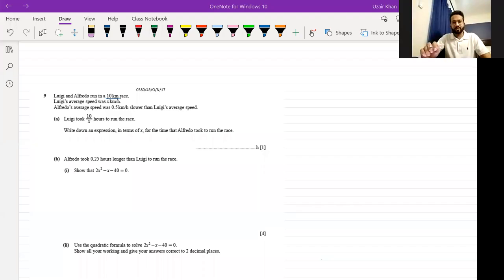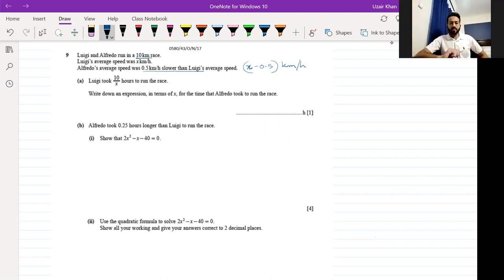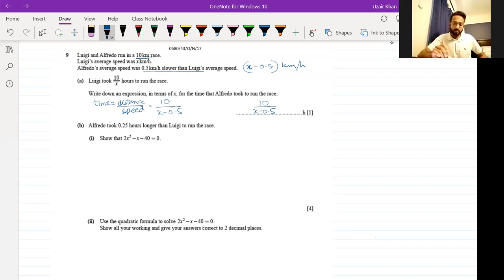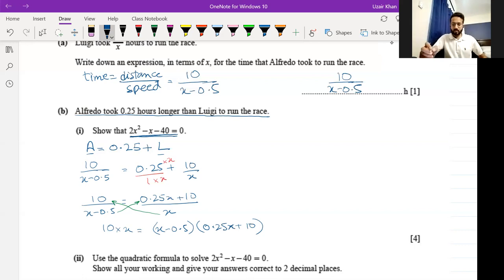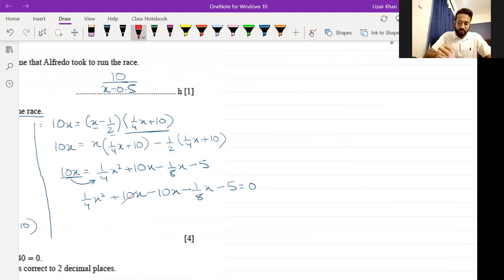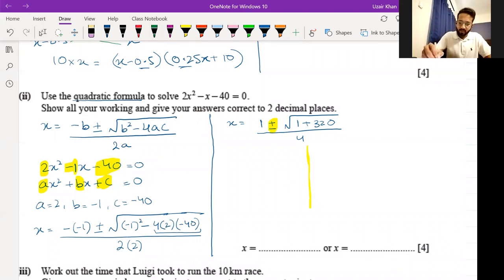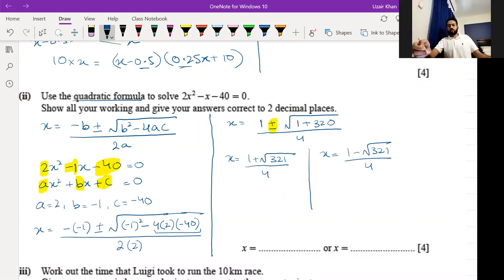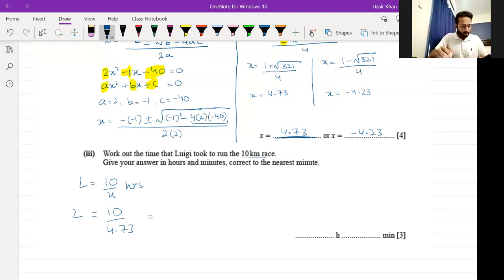Mastermind | Mr. Uzair Khan || Lecture Quadratics IGCSE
Mr. Uzair Khan is solving an IGCSE mathematics past paper of the year 2017 in detail, he spoke about all the aspects of the "Quadratics" which is considered as of one of the complex topics of IGCSE. .Mr. Uzair Khan has explained it in a simpler way to make clear for everyone.

Join now or for any query
Inbox us.